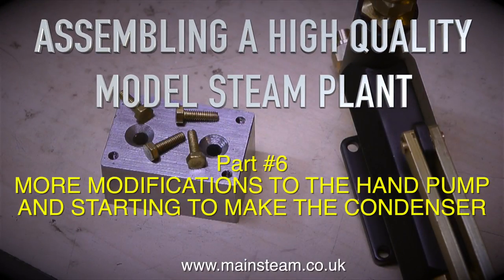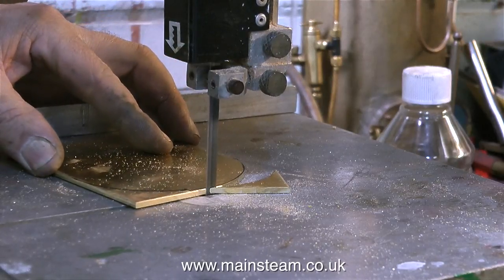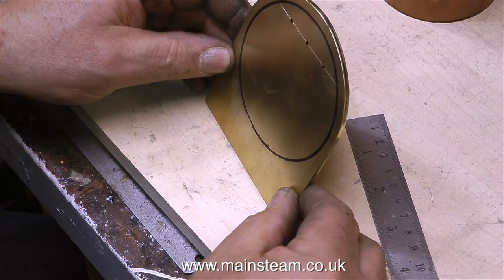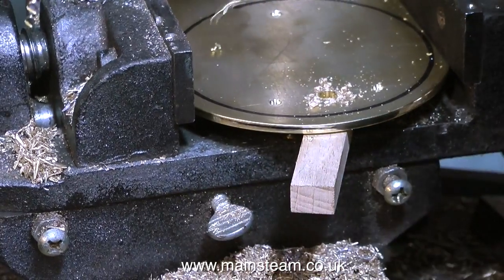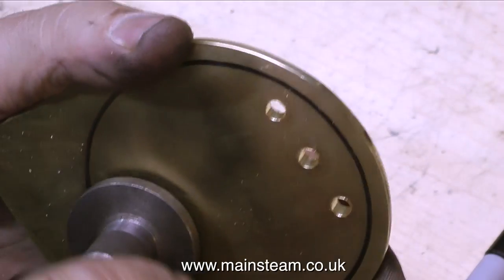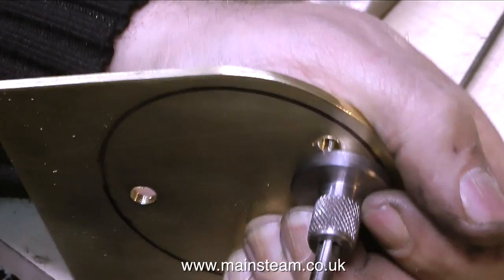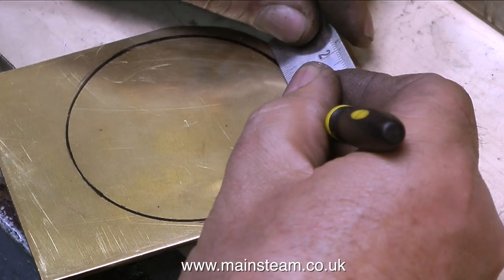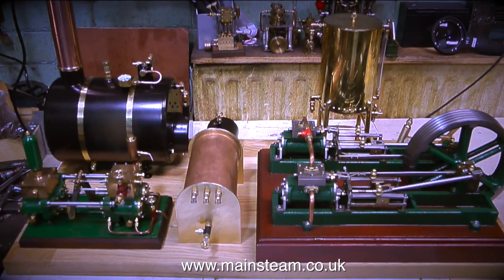ASSEMBLING A HIGH QUALITY MODEL STEAM PLANT - PART #6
Assembling A High Quality Model Steam Plant - Part #6 - I am removing the black paint from the Hand Pump, then I aim to polish it so that it will match the shiny Brass of the water Tank. In this episode I also show how to make the end plates for the Condenser/Oil Trap. The finishing of the condenser will be in the next episode where I show how to rivet the components together. - This is where regular viewers of my Video Tutorials can pledge whatever amount they want to on the first day of every Month in order to help me finance the making of my Model Steam Engine related Tutorial Videos. would be appreciated.
If you are already a Patron of my Youtube Channel, using - or if you have made a donation - I would like to sincerely thank you for your help so far - it make a big difference to the amount of time I can allocate to video production.